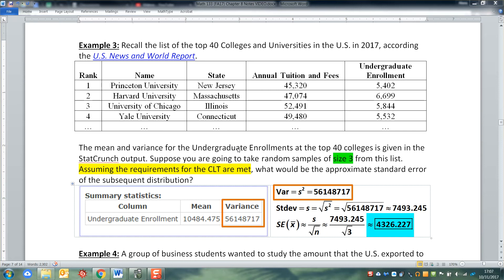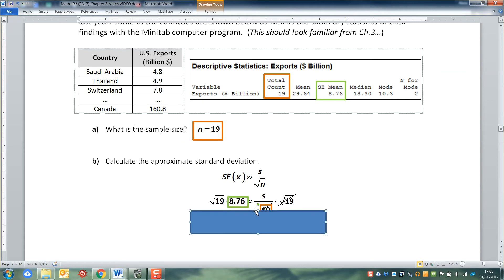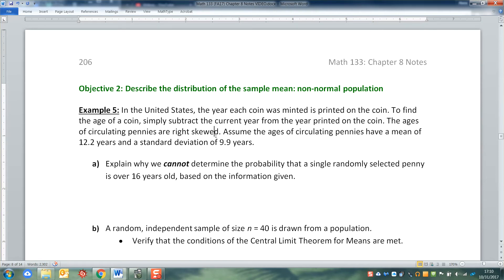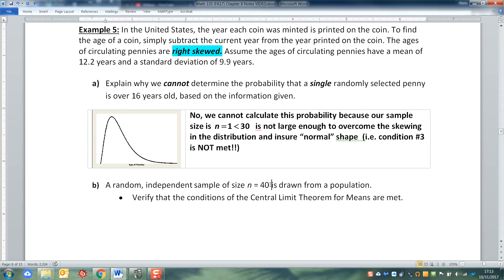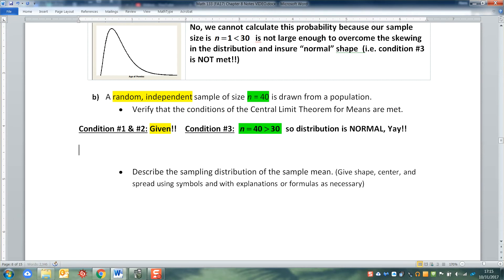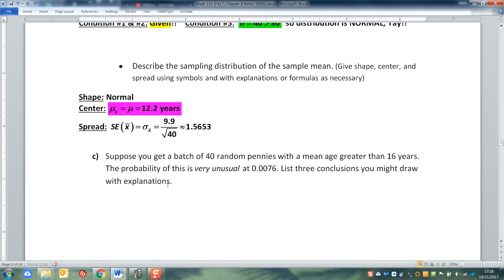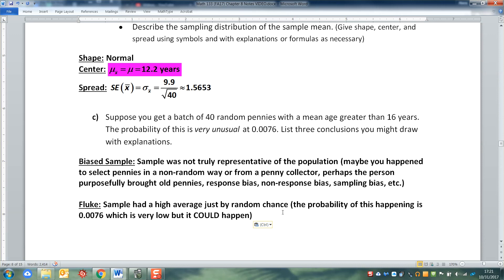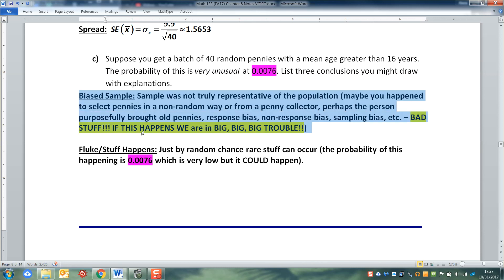8.1 - Part 5 of 5 - Math 133 Lectures FA17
Covers:
Central Limit Theorem - How it works and what it means
Sampling Distribution of Sample Means